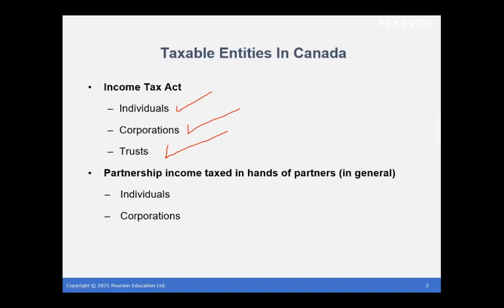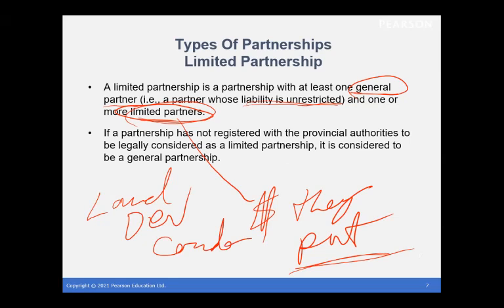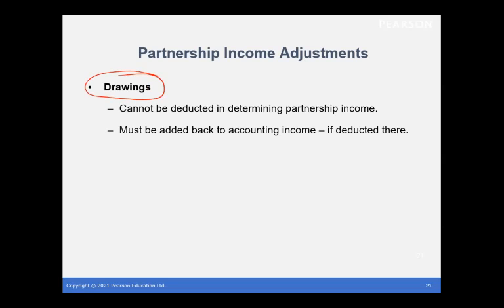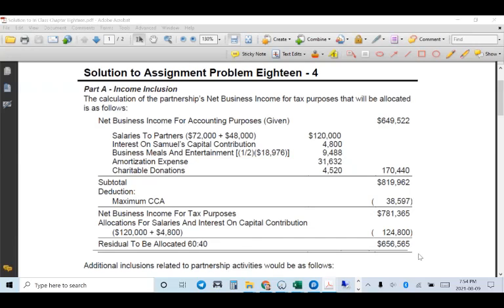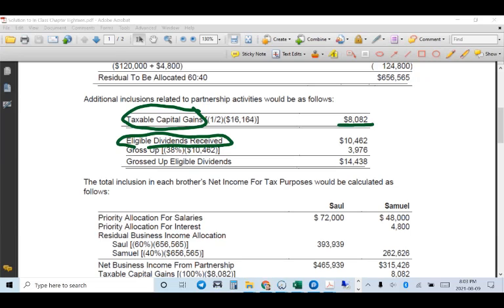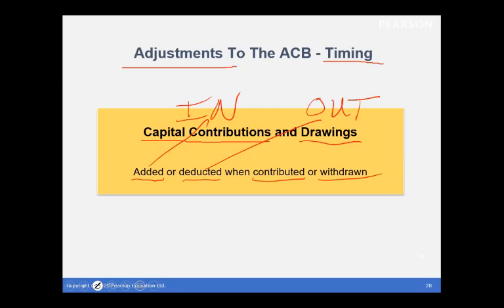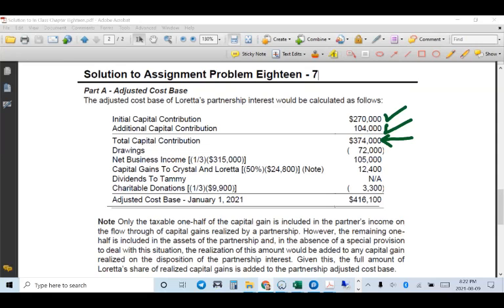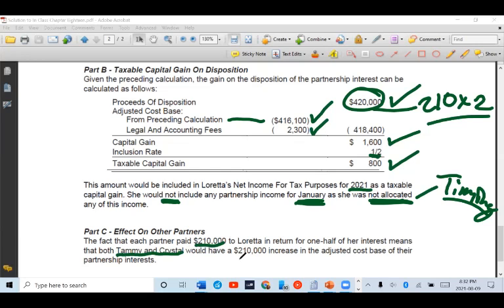Tax 2 Chapter 18 Partnerships